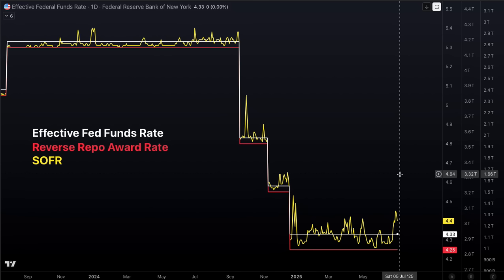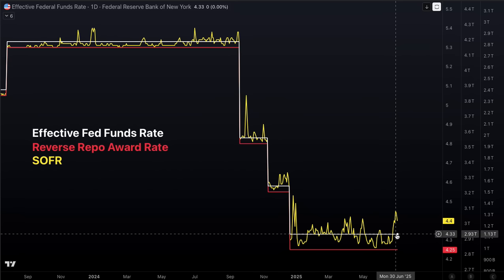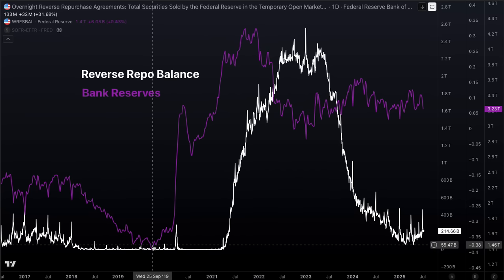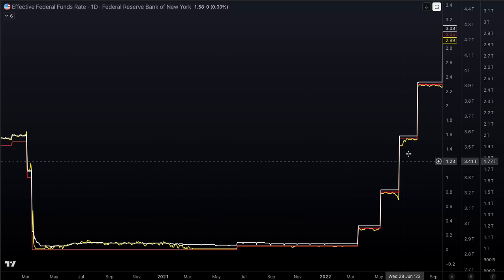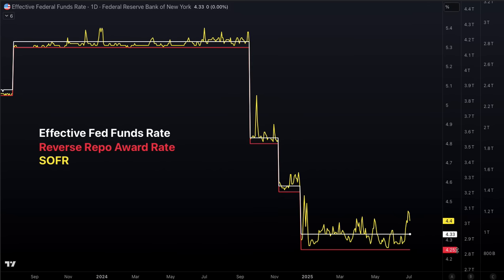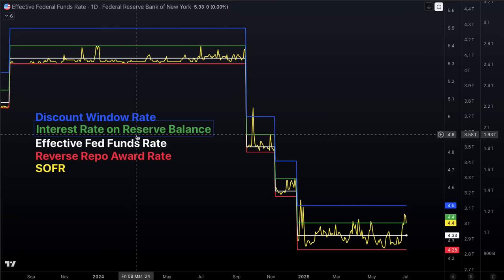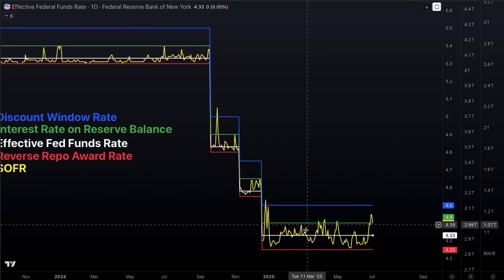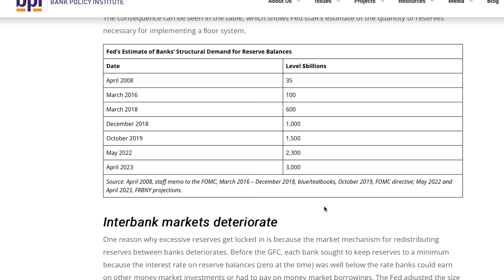The Price of a Dollar: How the Fed Sets the Price for US Dollars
Behind the curtain of the most powerful organization in the world- the Federal Reserve and their ability set the Price of Money. The Fed has absolutely massive, untold power in the ability to determine and set the ‘price of money’ itself. One of the most powerful abilities in the world- but how exactly does it actually happen?

Today we’ll look at some of the tools the Fed uses and dive into the plumbing of the modern day financial system.